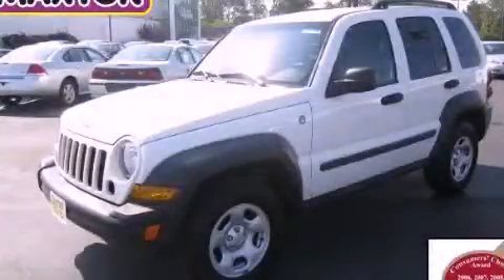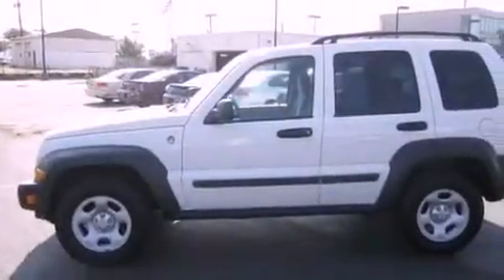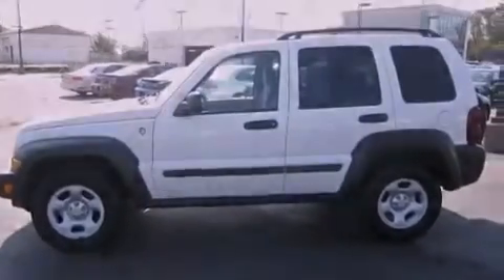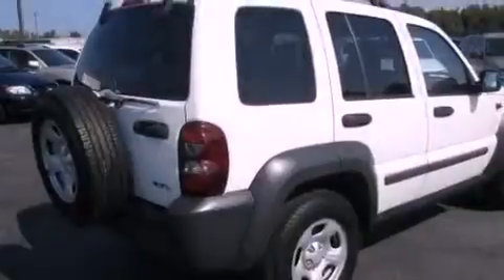2006 Jeep Liberty Worthington OH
Year : 2006
 Make : Jeep
 Model : Liberty
 Engine : 3.7L 6-Cylinder
 Trans . : automatic
 Exterior : Stone White
 Miles : 121,221
 Interior : Khaki
 Jack Maxton Chevrolet
 700 East Dublin-Granville Rd
 Worthington , OH 43085
 Pre-Owned 2006 Jeep Liberty Worthington OH